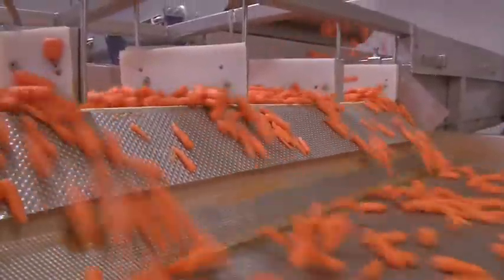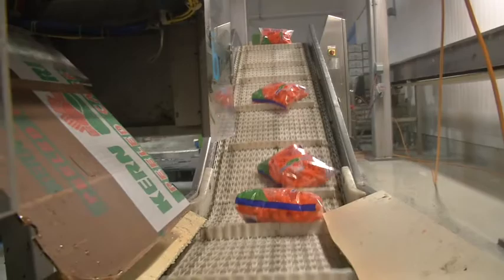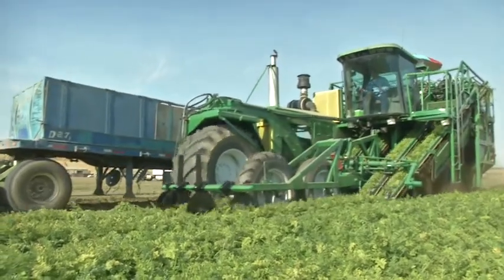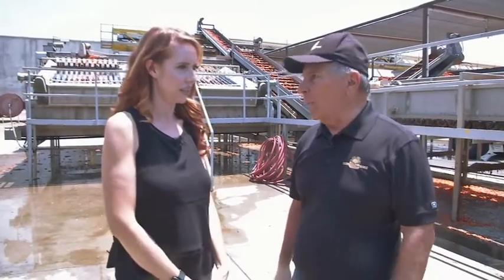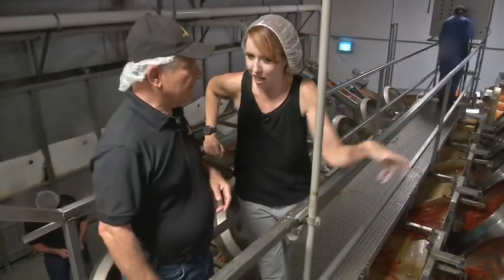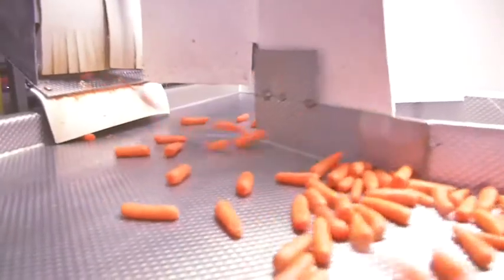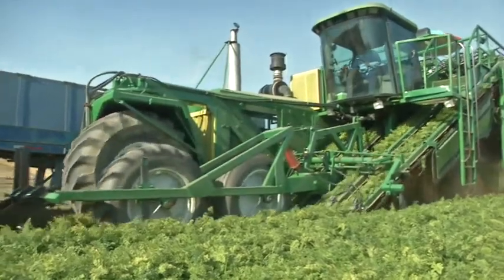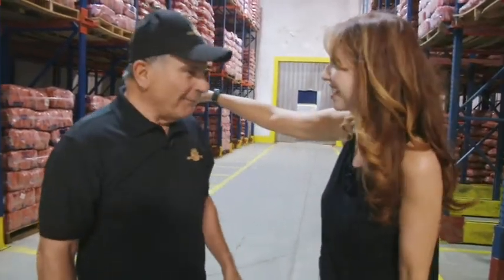carrots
Carrot producers California,

Carrot growers USA